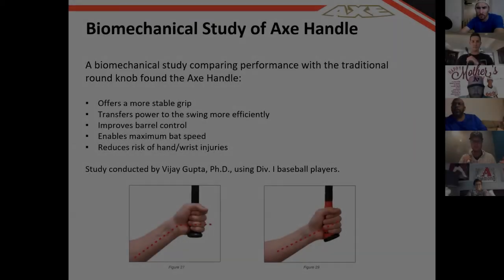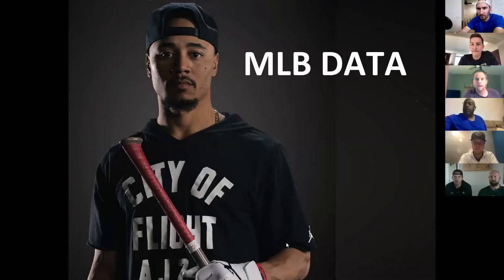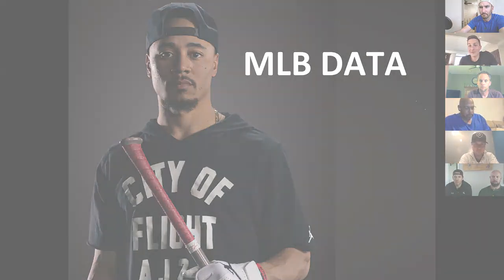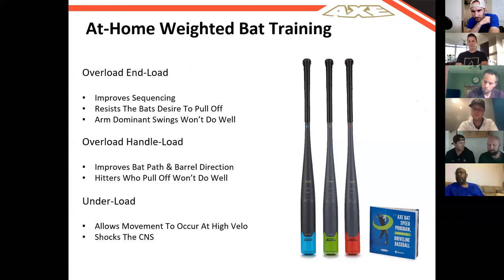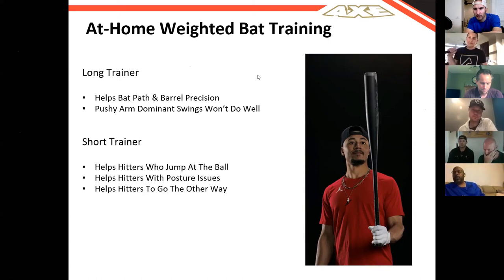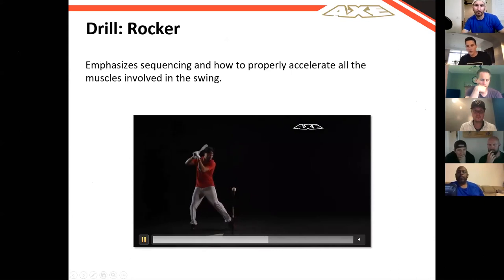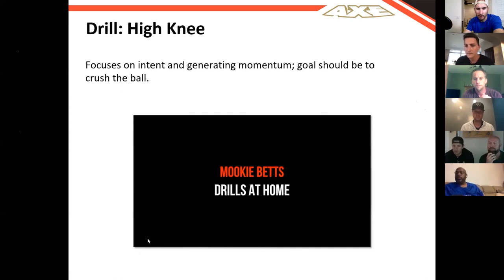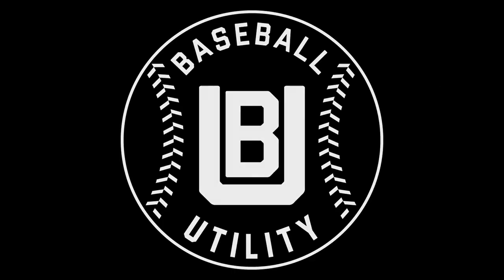Baseball Utility Coaches Webinar | Axe Bat, Weight Bat Program, and Hitting Drills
Axe Bat representatives and MLB players discuss the benefits of over load and under load training.  Featuring Special Guests Branden Berry and Trevor Stocking.

About Adam Rosales and Baseball Utility:
I'm a 10 year MLB veteran who's excited to share my knowledge and love of the game of baseball with you!  We offer FREE webinars, an extensive online hitting course, individual remote training, and team remote training.